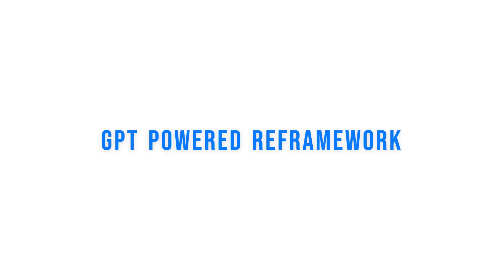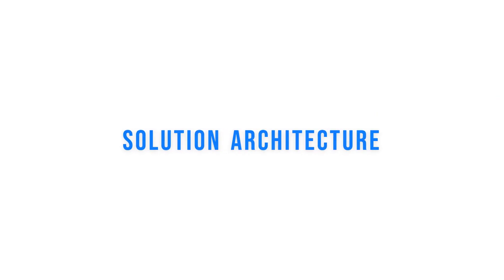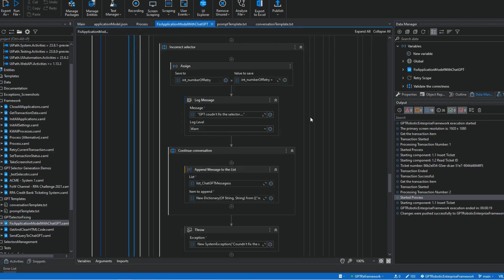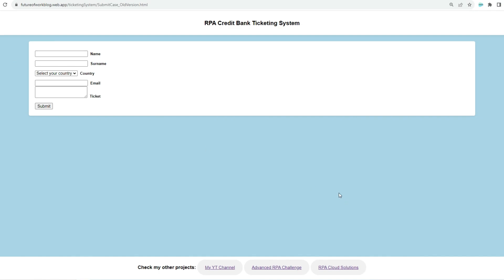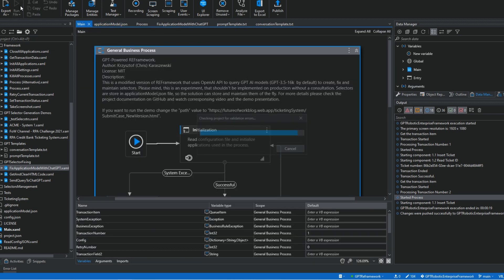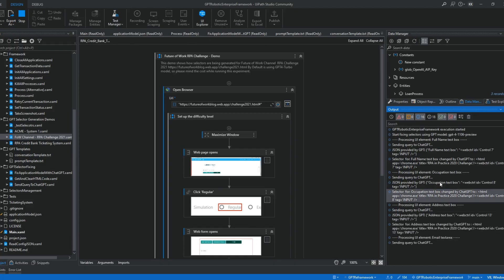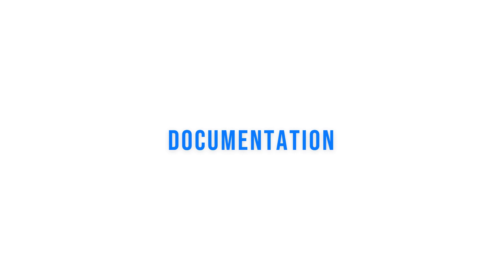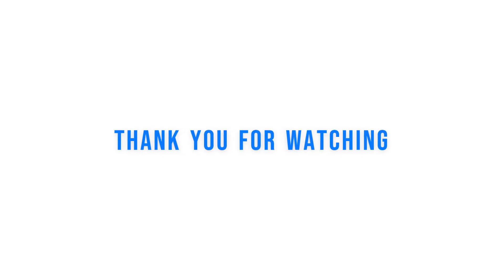GPT Powered ReFramework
Finally after a lot of work I'm happy to present the GPT-Powered-REFramework project. It's not perfect, but the solution can not only can fix not working selectors on the fly without stopping the process, but it also make the automation run without any predefined selectors at all. Before we start, please mind that this is more an experiment rather than a production-ready solution. My main goal is to present some interesting use cases for using ChatGTP in RPA development and show what RPA tools of the future can look like. I aimed to make the whole process run without stopping. Thus of that, I couldn't use most of what UiPath provides out of the box, so the solution can look a little bit complicated :) But the idea that stand behind it is quite simple and I'm pretty sure that UiPath is using a similar approach in thiers UiPath Autopilot tool.